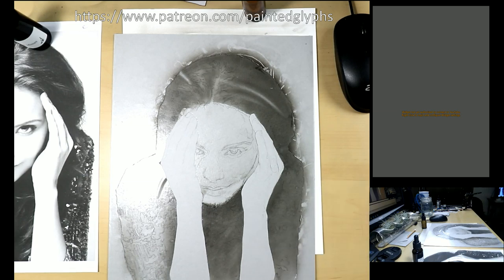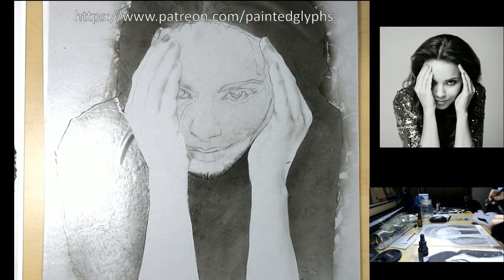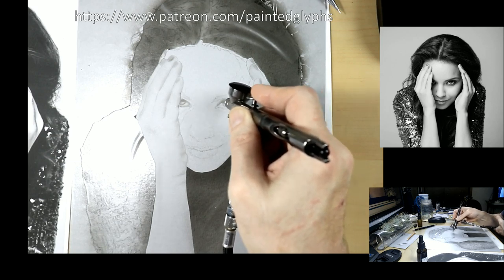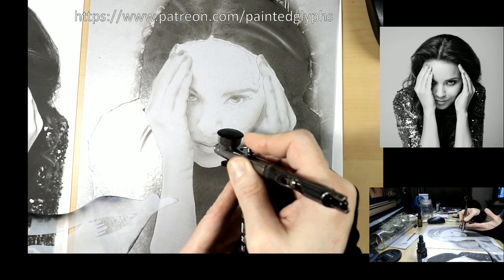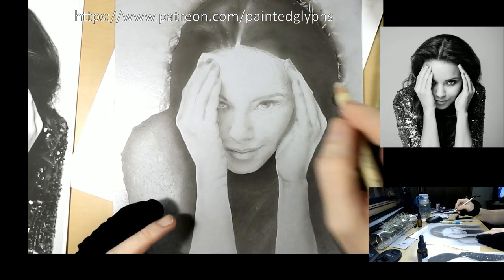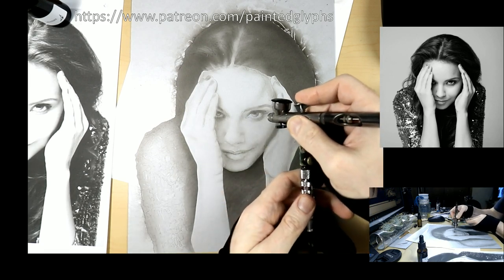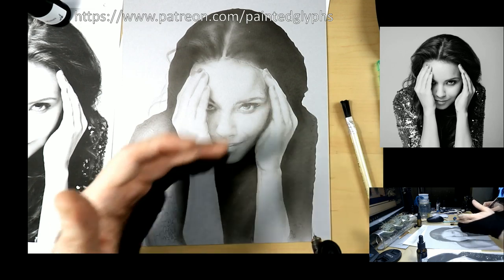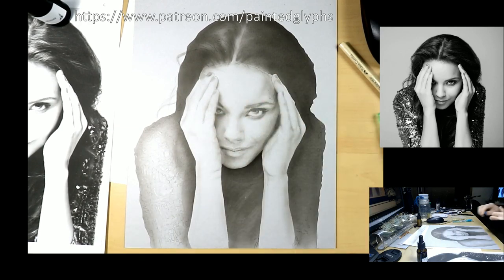How to Paint the Portrait in Airbrush and Ink of a Latin Beauty Part Two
How to Paint the Portrait in Airbrush and Ink of a Latin Beauty Part Two This is a demonstration of my very unique method of painting the portrait in an airbrush using India ink. Here are the products that I use in this video for this technique that you may purchase, including my very own Ink Dilutions Set.